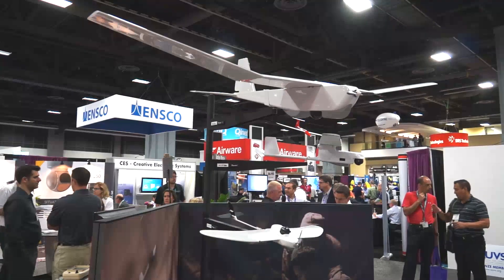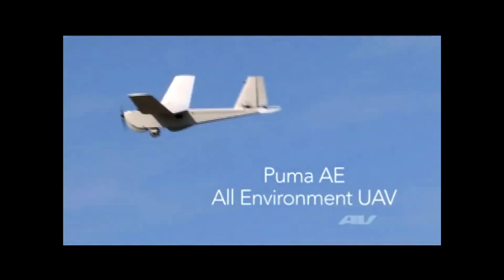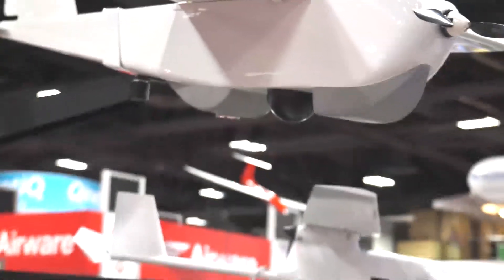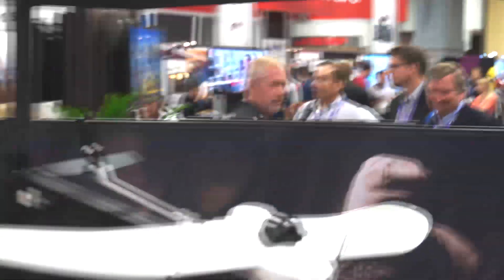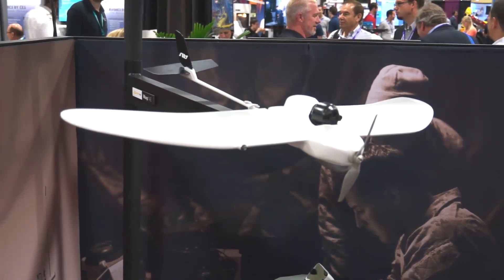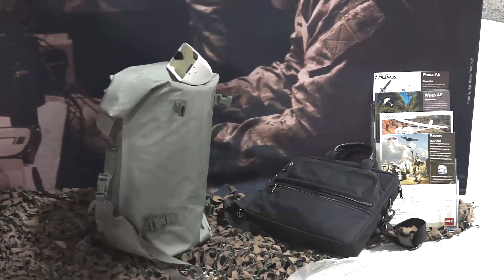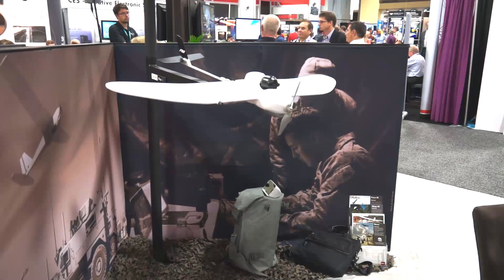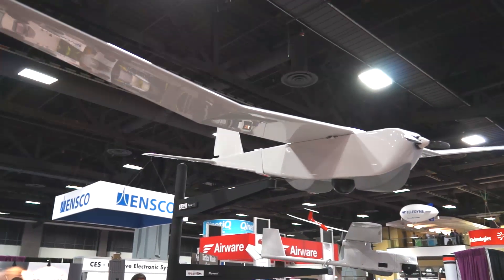AeroVironment's Drones Fly Longer, Farther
The latest in drone and robotics technology was on display recently at the world's largest unmanned systems exhibition in Washington, D.C. California-based AeroVironment (Nasdaq: AVAV), which makes several unmanned aircraft systems, announced at the conference that a solar solution for its hand-launched Puma AE drone has extended its flight time from three to nine hours -- significantly longer than other small drones used in the field today.

Motley Fool analysts Rex Moore and Blake Bos were at the conference, and chatted with AeroVironment's Dave Heidel. In the first of a multi-part series, Dave shows off some of his company's aircraft.